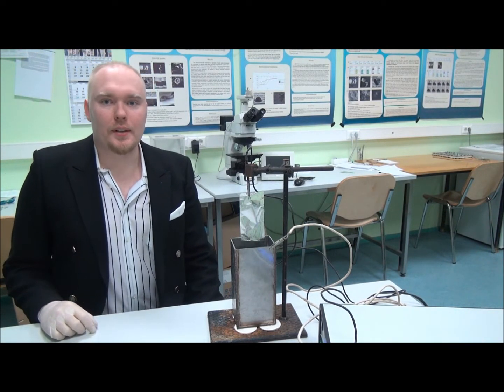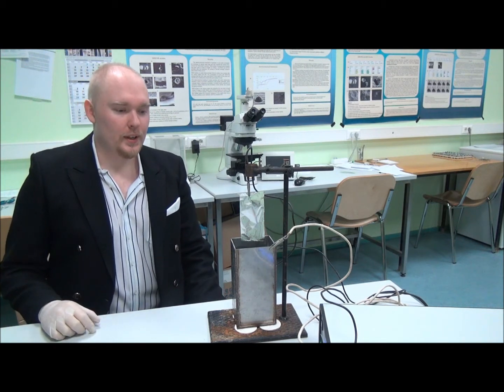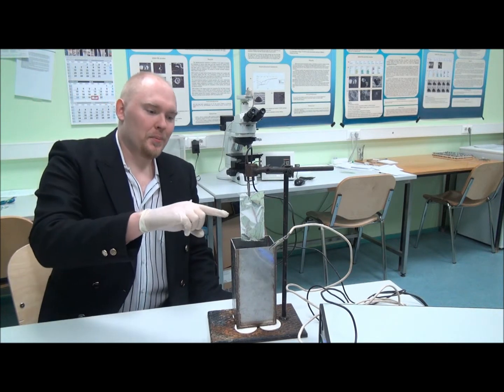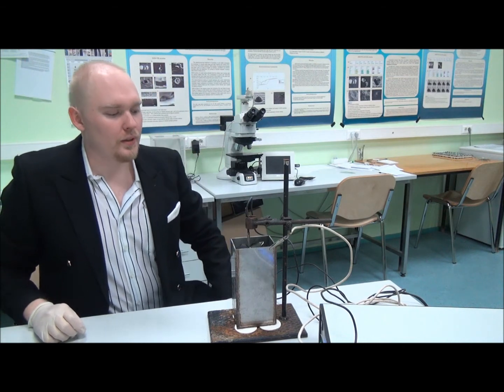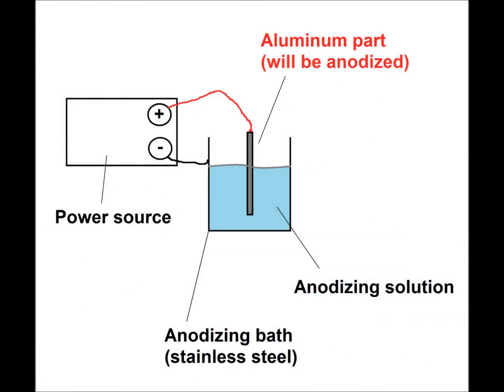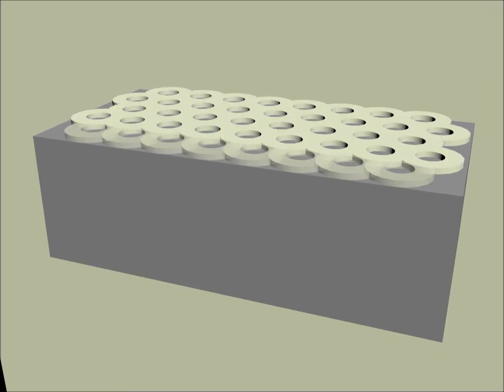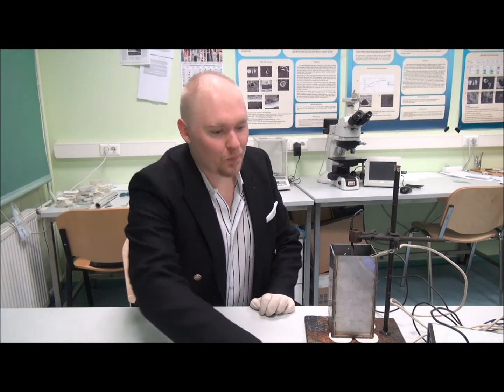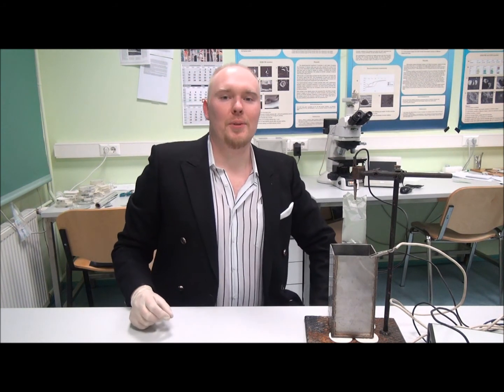How to anodize aluminum in a two-electrode system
A short introduction to anodizing aluminum substrates with a conventional two-electrode setup.